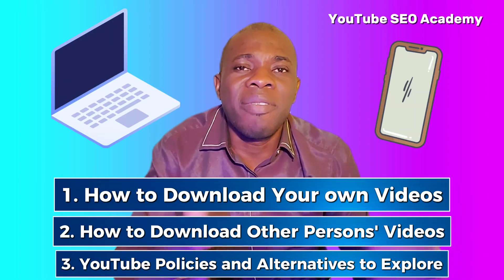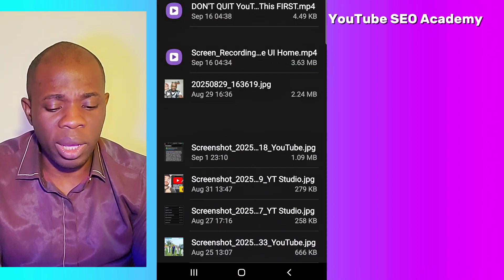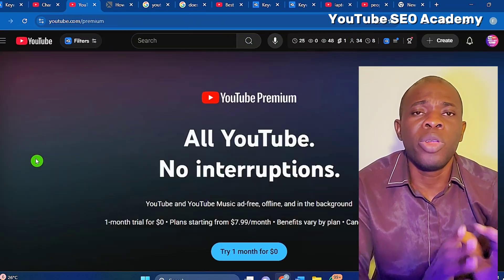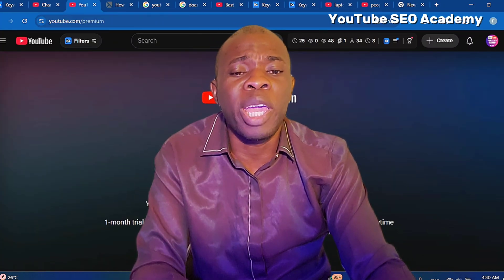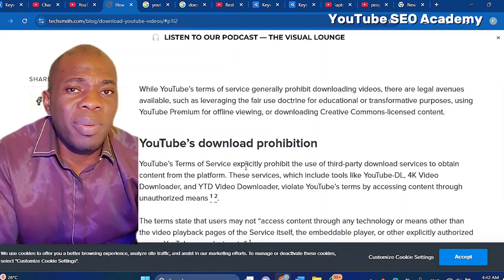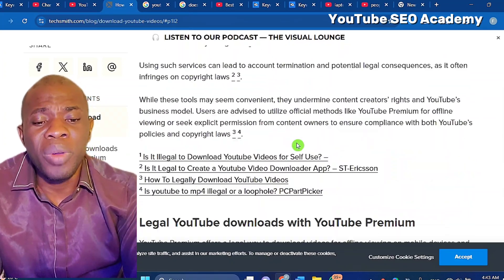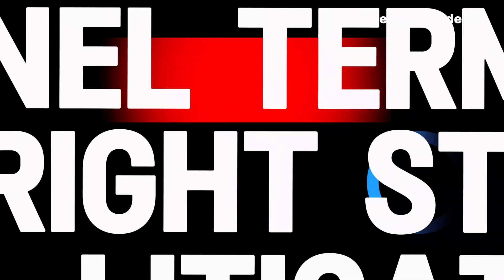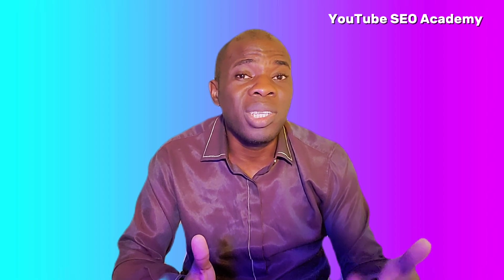How to Download YouTube Video in Laptop SAFELY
Discover various "tips and tricks" to "download youtube video in pc" or how to download youtube video in laptop. This tutorial explores methods for youtube video download, including how to use a youtube video downloader and how to download youtube video for free, also "how to download youtube videos on pc".

In this tutorial How to Download YouTube Videos SAFELY in 2025, I will show you the best way how to download youtube video in laptop or in your phones. You can put your channel at risk if you do not know how to download youtube video, and that is why this video is a must-watch

Chapters:
00:00 - Introduction on How to Download YouTube Video in Laptop
00:35 - How to download youtube video in laptopor (personal)
01:10 - How to download youtube videos in phone
01:37 - How to Download other persons' video
01:53 - Youube Premium - Explanation
03:37 - YouTube Policies against Third Parties
04:35 - How to disable auto quality on youtube